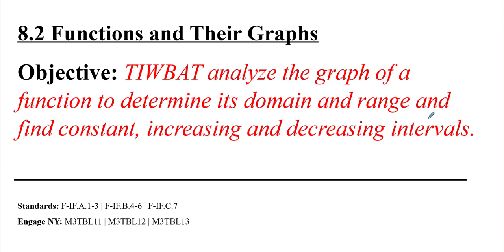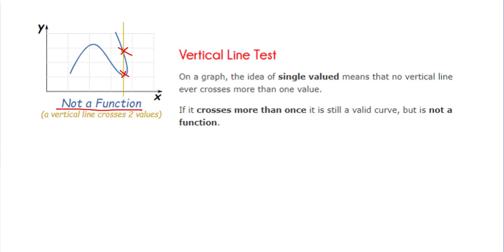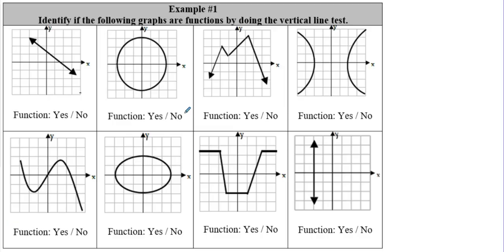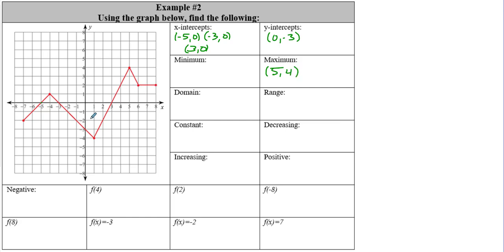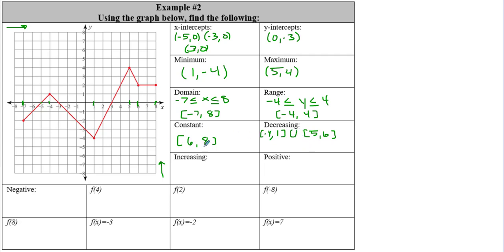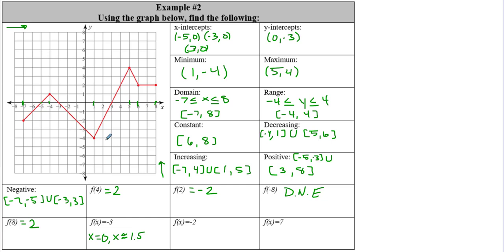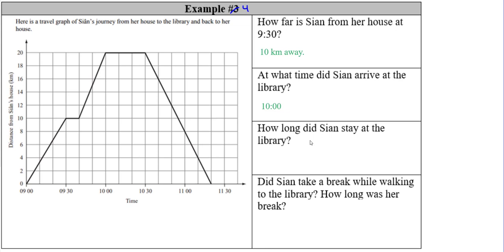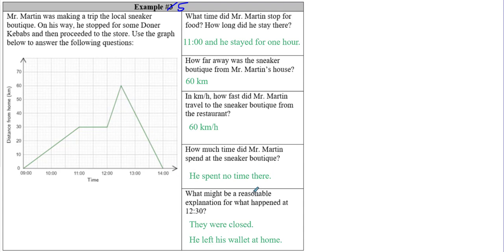8.2 Functions and Their Graphs